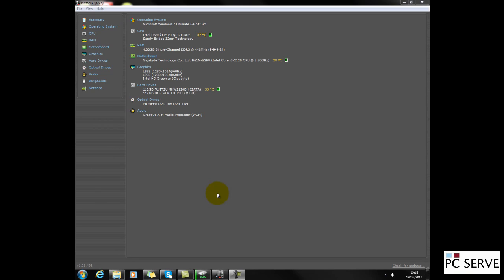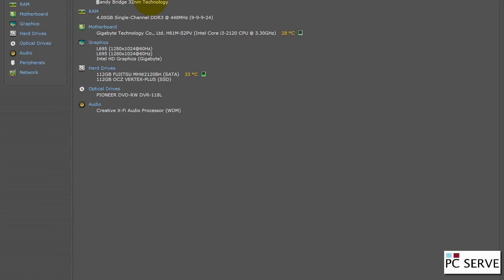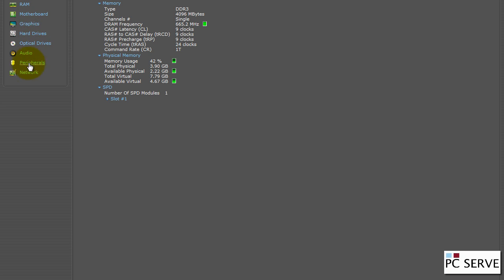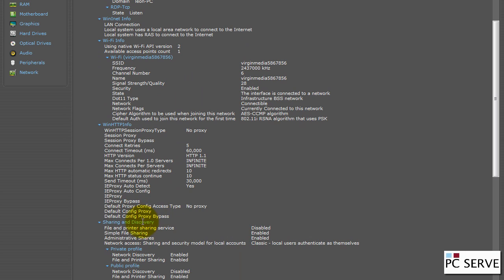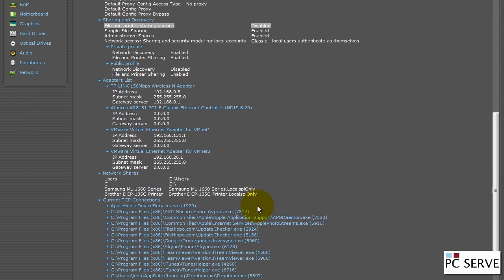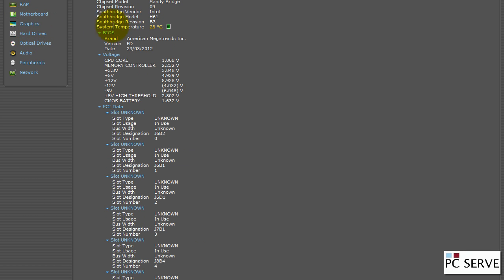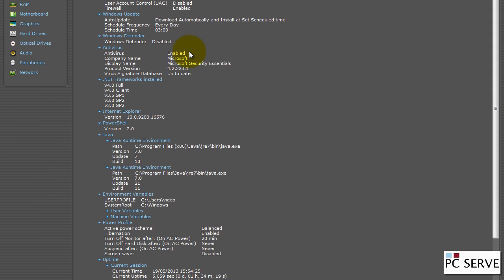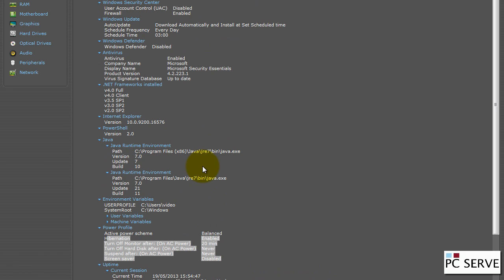PC Serve Using Speccy freeware utility to find out your computers specifications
PC Repair Watford